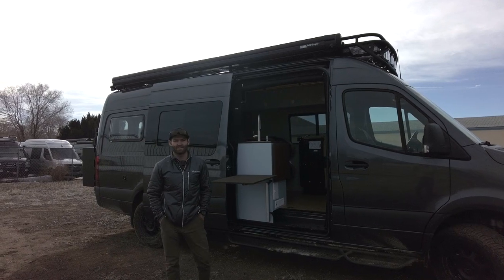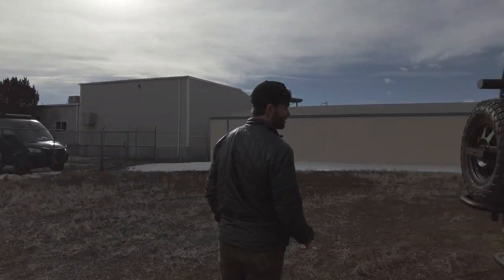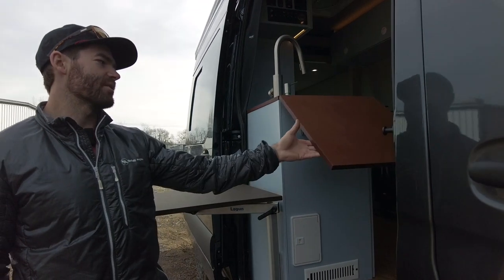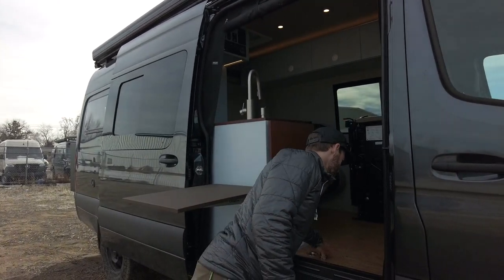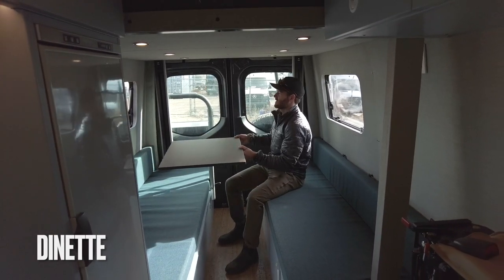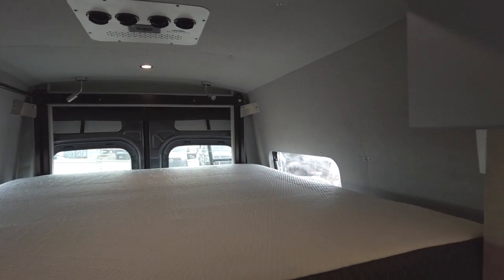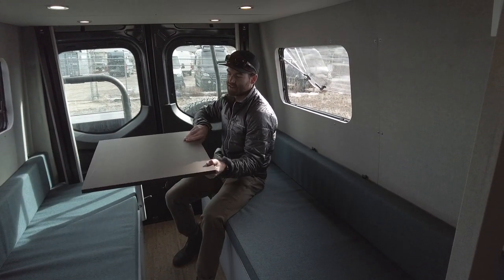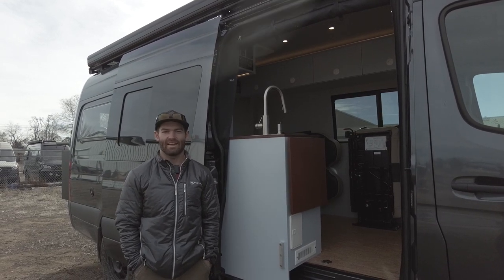Custom Van Build (FULL TOUR) | Rossmönster Vans | Sprinter Van 170” 4x4 seats 6 | 217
A full walk-through of our most recent Sprinter 170” 4x4 van build.

Rossmönster specializes in custom vans and truck campers designed to maximize your vehicle's potential, and your ability to spend time adventuring in the great outdoors. To get to know us and our work better, check us out

Sprinter 170" 4x4 custom van build specs:

Design highlights: Duramax grey mix upholstered wall and ceiling panels, blue painted five panel door cabinetry, Cork flooring, and Leather Paperstone countertops.

Components: Capacity to ride 6 with captain's chairs and two Freedman foldaway bus seats, a dinette that converts into a secondary sleeping area and another bed on a HappiJac bed lift system, a Vitrifrigo Slim 150 fridge/freezer, a Breville microwave, a Ruvati sink, and a two burner Empava induction cooktop.

Exterior Components: TanneRack Sprinter 170” Adventure Roof Rack w/ 3 LP9 Sport Spot lights, two 2” Stage Series floor pattern lights, Tannerack Premium Traction Tread side ladder, Roambuilt side steps, CA Tuned front bumper with two LP9 LED lights, shackles, and a Warn winch, Fiamma electric awning, Rolef bug screens at sliding door and rear door, Vancompass suspension upgrade, Owl Vans ladder tire carrier, B2 Bike Carrier, and Expedition box.

Plumbing: Wrappon portable toilet, 30-gallon fresh water tank, inline water filtration system, outdoor shower at sliding door.

Heating and Cooling: Nomadic cooling 12v Ac unit and an AquaHot hydronic heat and hot water system.

Systems: 600 Ah lithium battery bank, 3000 W inverter, 210 W Xplor walkable solar panels.